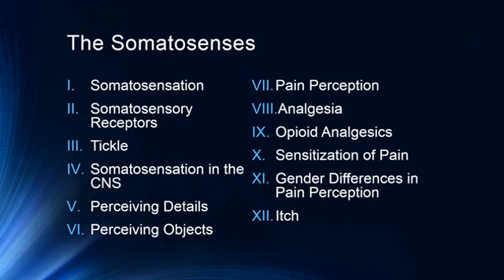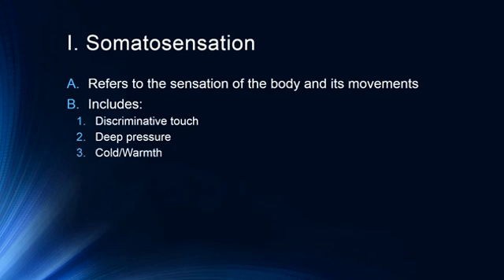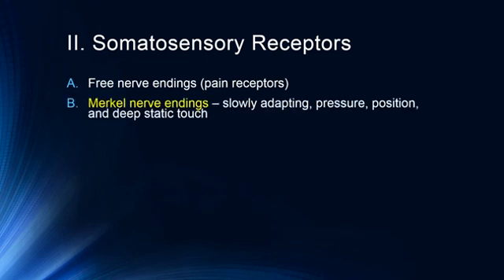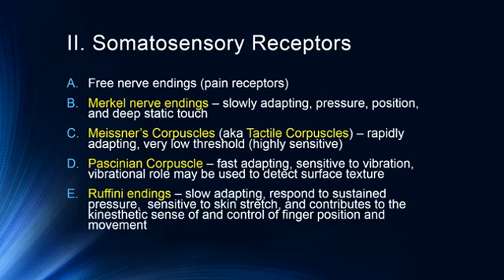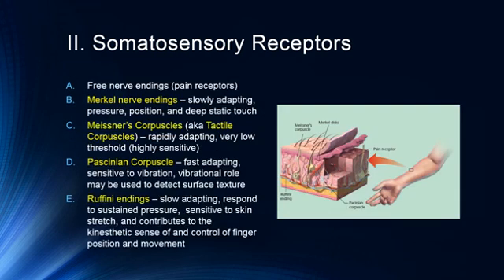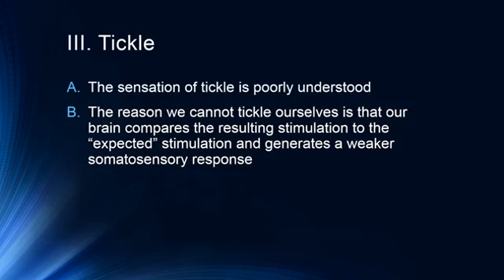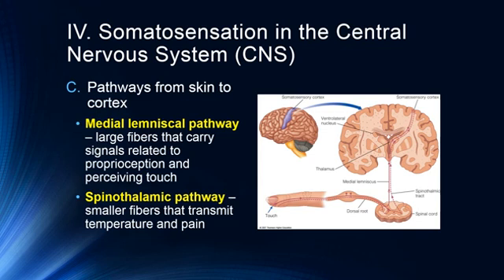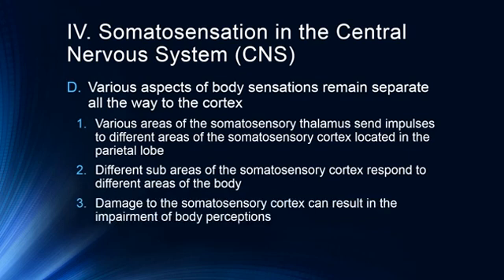Somatosensation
Introduction to the body sensations such as touch, pressure, temperature, pain, haptic perception and proprioception. Discussion of the types of receptors and neural pathways associated with somatosensation.